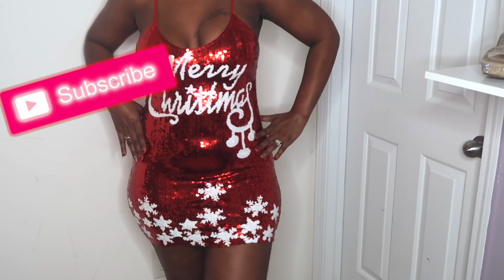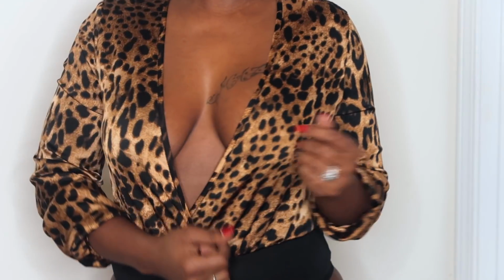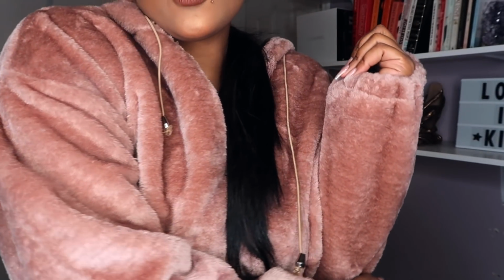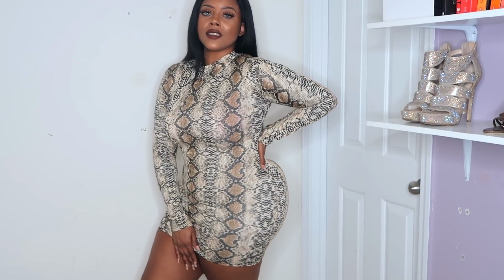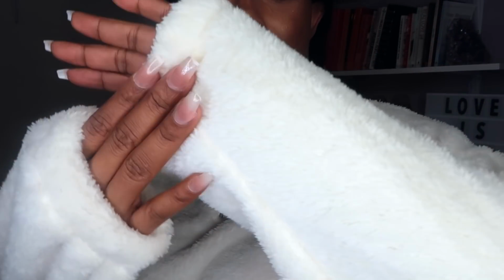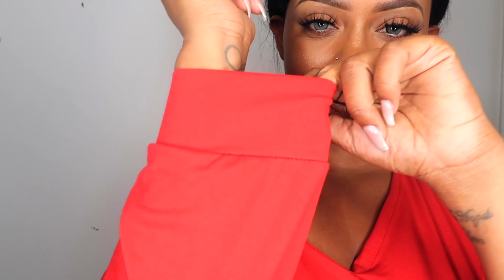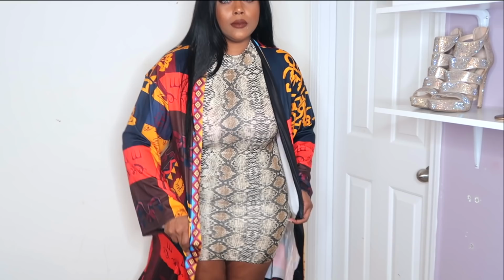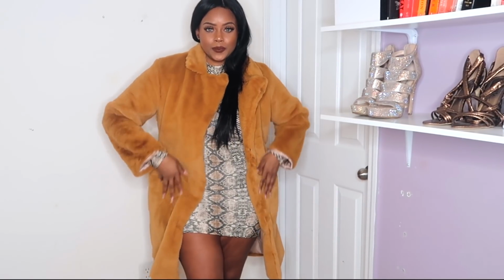SUPER LIT AFRICAN MALL TRY ON HAUL | PLUS SIZE CURVY GIRL FRIENDLY | CRYSTAL CHANEL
//SPOIL ME//

If you read this, comment " 2019 will be LIT"